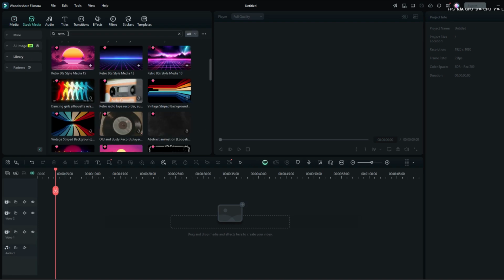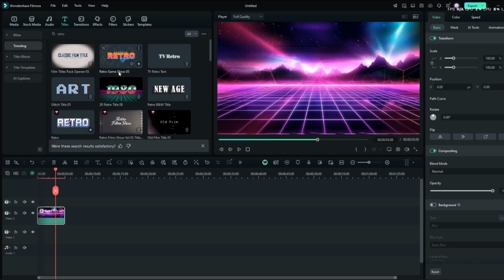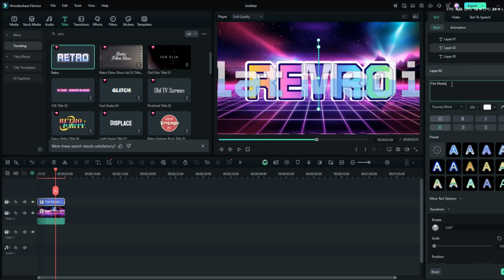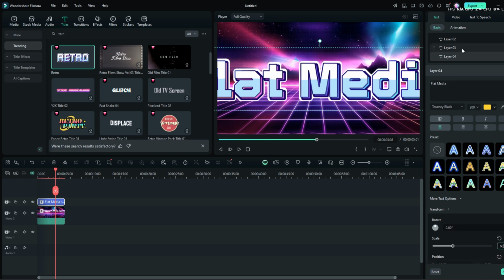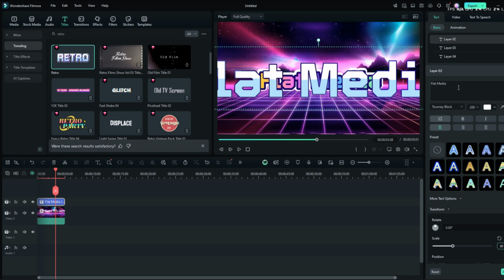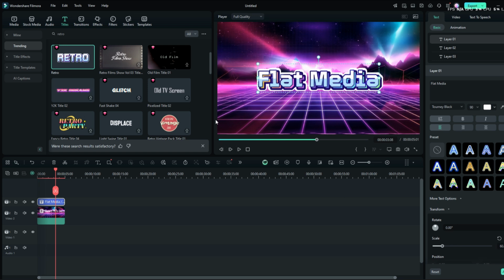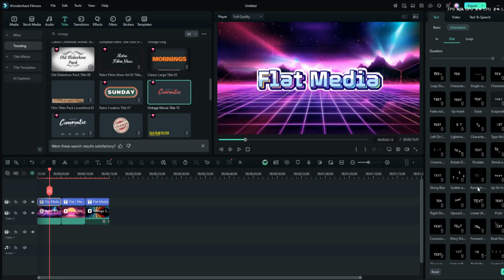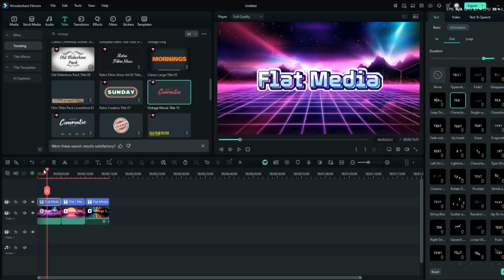3 Retro Title Animations in Filmora 14 (Tutorial)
Hey guys, today I'm going to show you how to make 3 Retro Title Animations in Filmora 14!